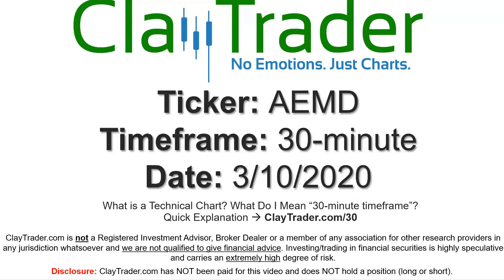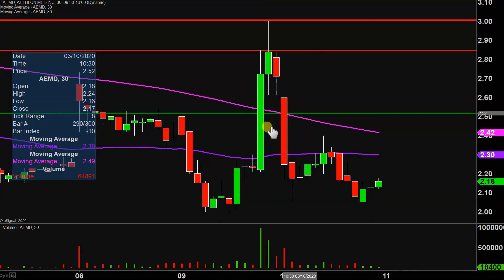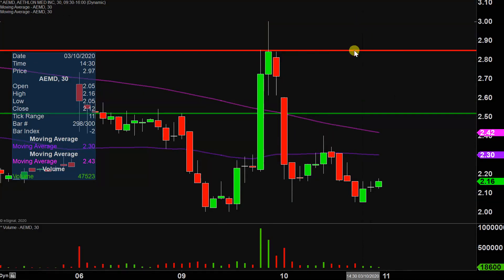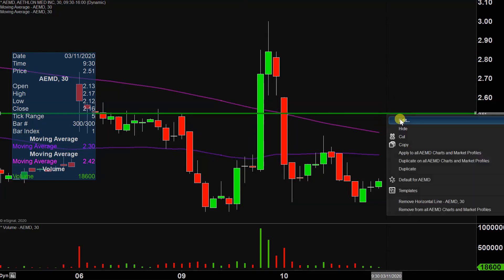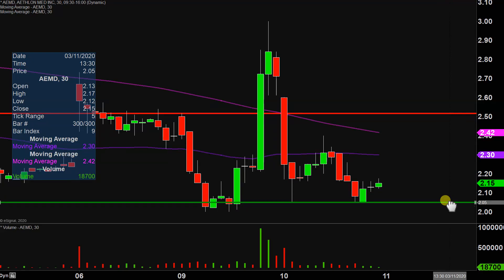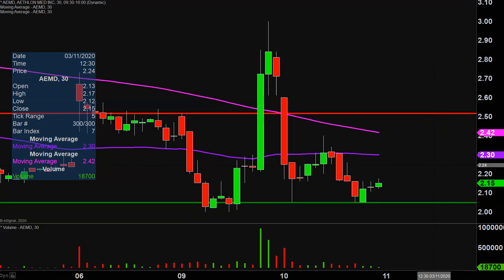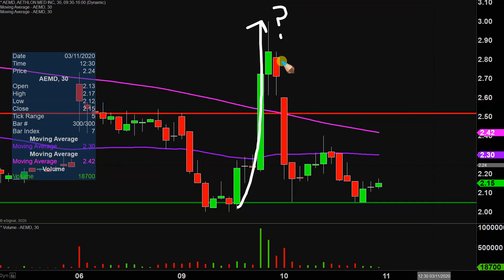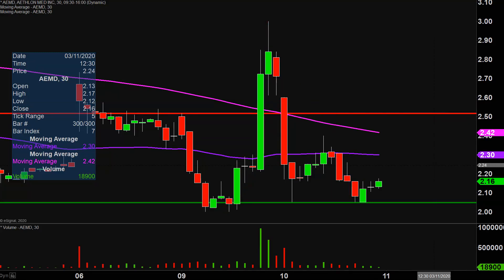Aethlon Medical, Inc. - AEMD Stock Chart Technical Analysis for 03-10-2020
Learn how to read stock charts and identify technical patterns as ClayTrader does a quick stock chart review on Aethlon Medical, Inc. (AEMD).